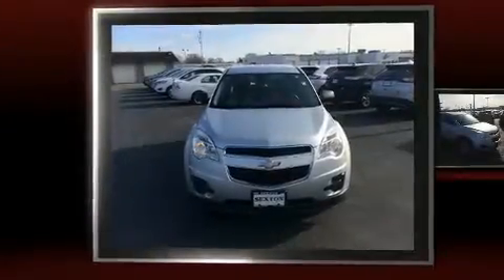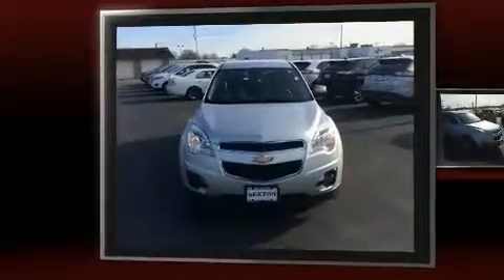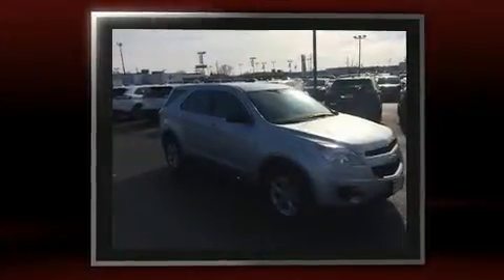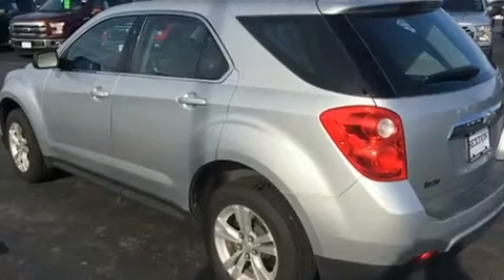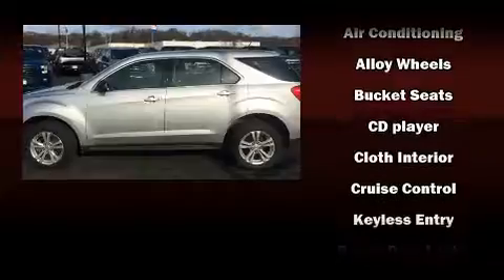2010 Chevrolet Equinox LS in Moline, IL 61265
Sexton Ford
3802 16th Street

Load your family into the 2010 Chevrolet Equinox. It features an automatic transmission, front-wheel drive, and a 2.4 liter 4 cylinder engine. It's equipped with tons of terrific amenities, but it won't break your budget. Such as remote keyless entry, delay-off headlights, a tachometer, front bucket seats, tilt and telescoping steering wheel, power door mirrors, power windows, and cruise control. With side curtain airbags supplementing the rest of the safety network, you can be assured that you and your passengers will experience top-tier protection. We have the vehicle you've been searching for at a price you can afford. Please don't hesitate to give us a call.